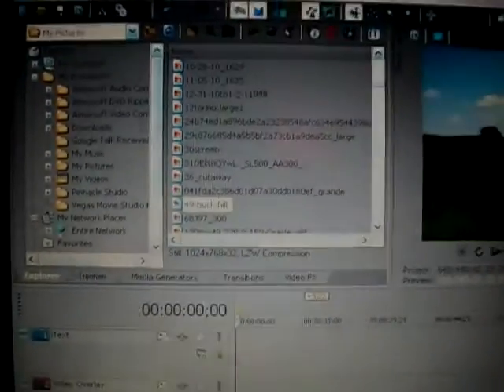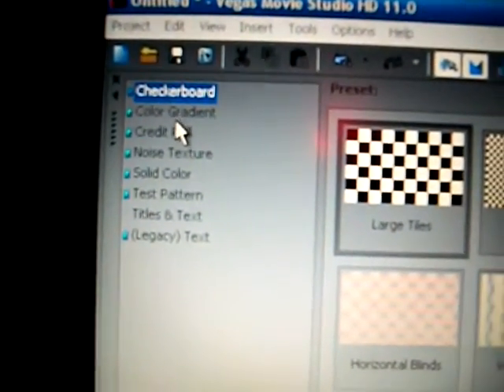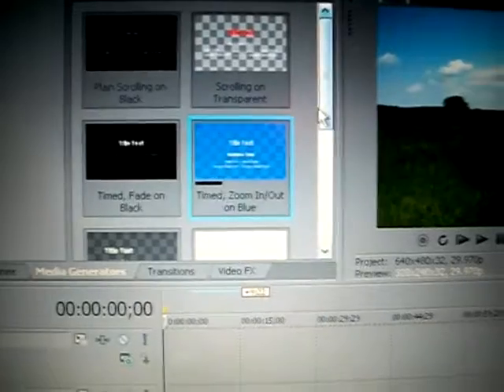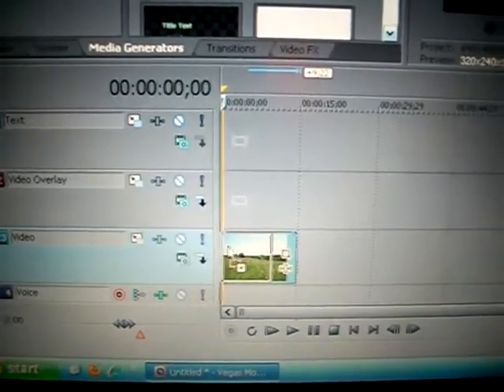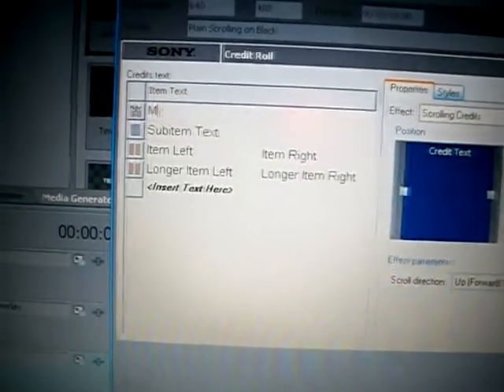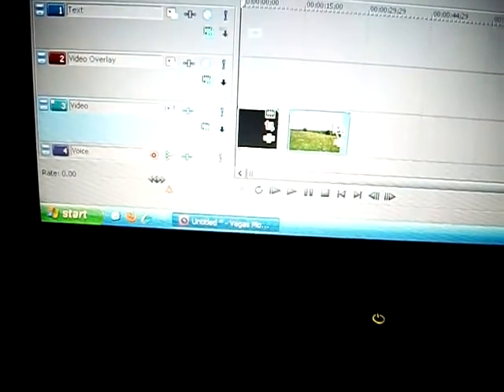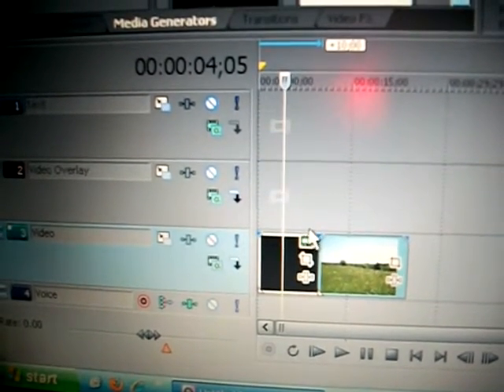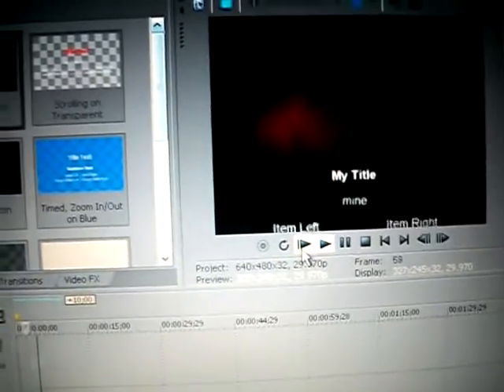Sony Vegas 11 - Adding Credits 1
How to add scrolling credits to your video.
* Created with Sony Vegas Movie Studio 11